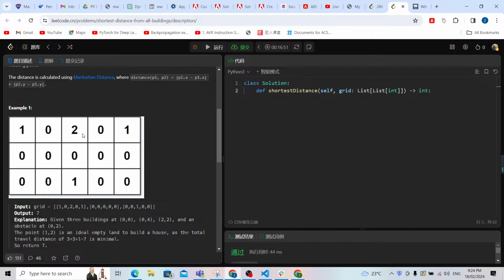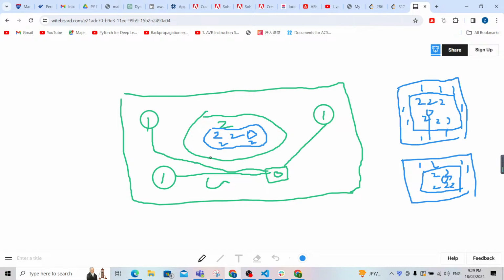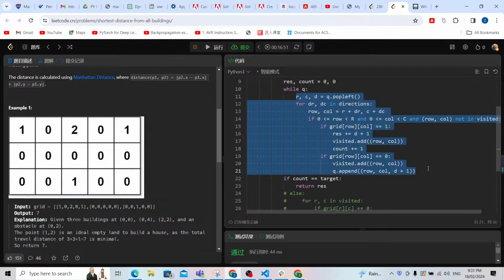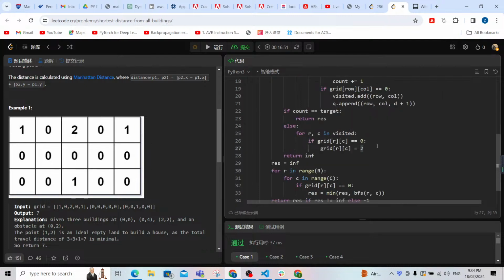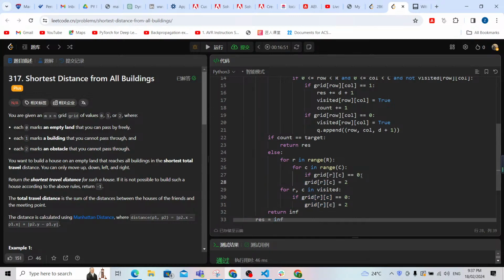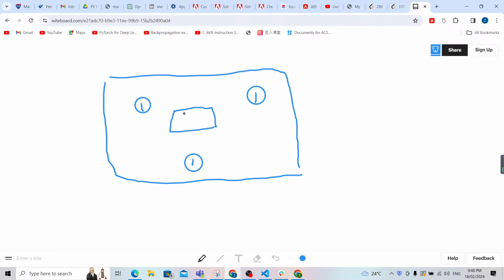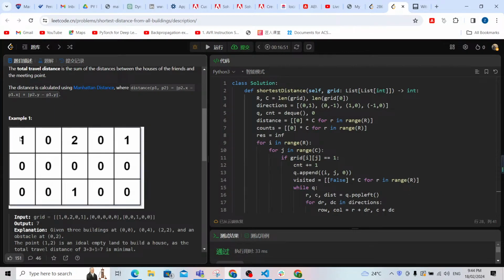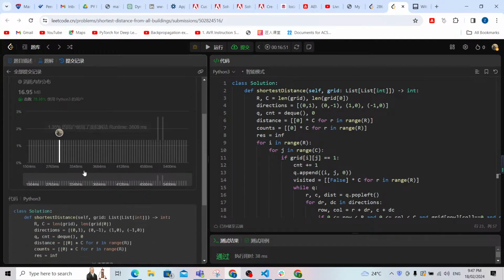Leetcode 317. Shortest Distance from All Buildings (bfs 2 different ways)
317. Shortest Distance from All Buildings